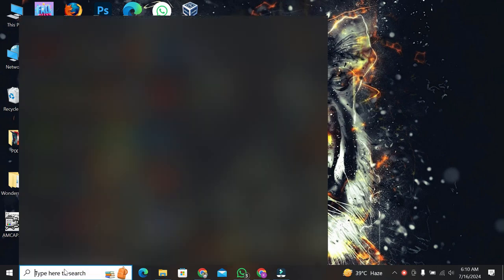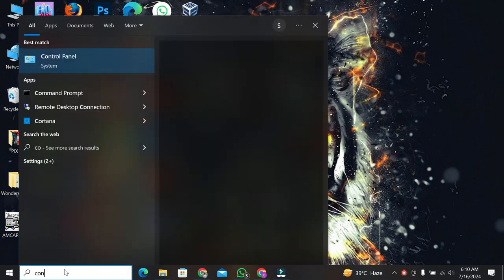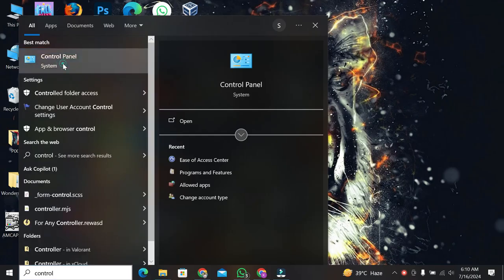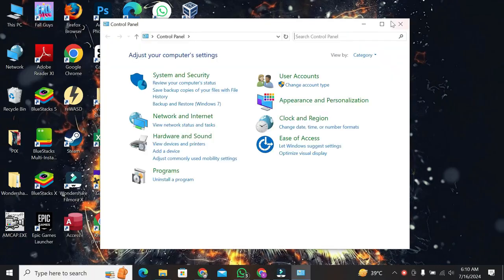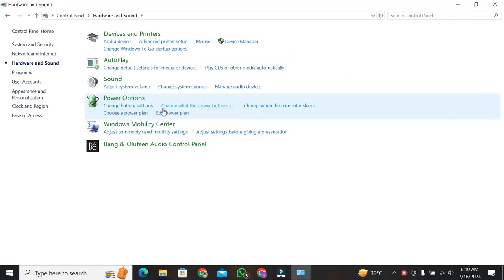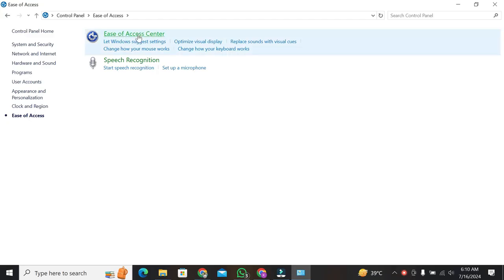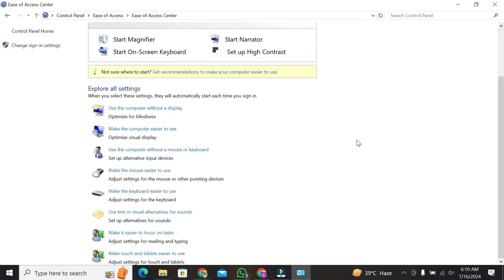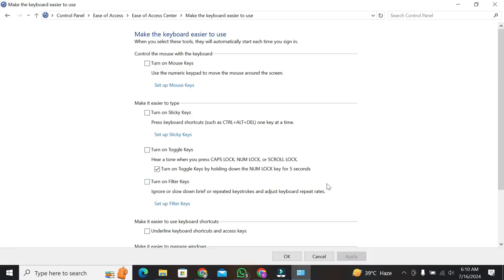How To Fix My Keyboard Double Typing